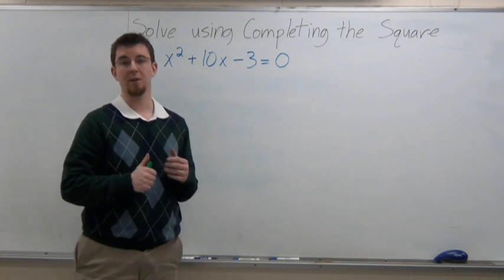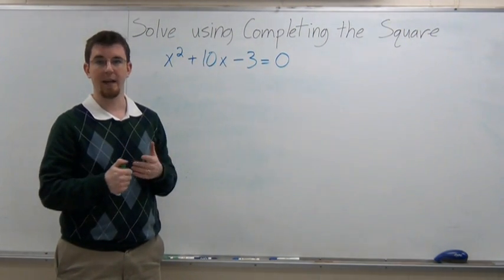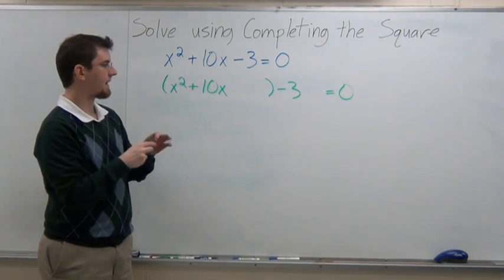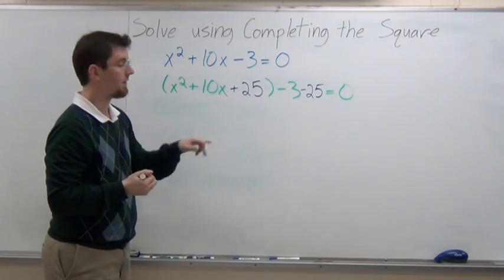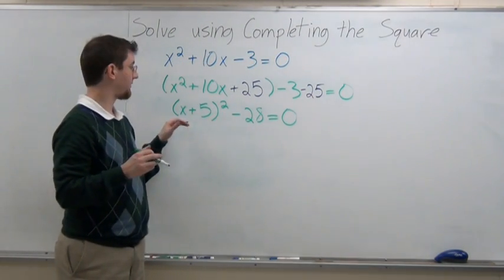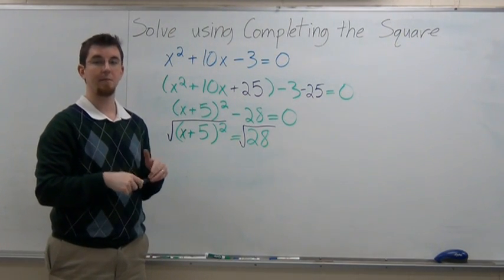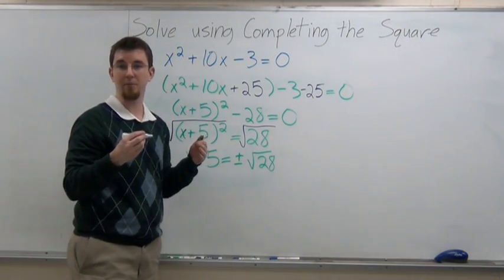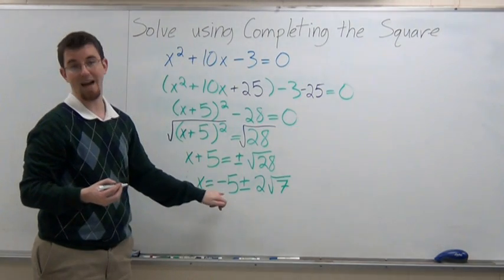Completing the Square - Solving (Ex 1 of 2)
This is an example (1 of 2) of how to solve for a quadratic equation by Completing the Square and using the Square Root Method to Solve for x.